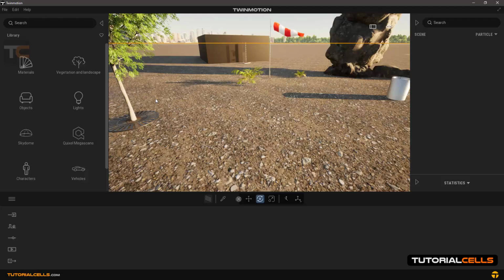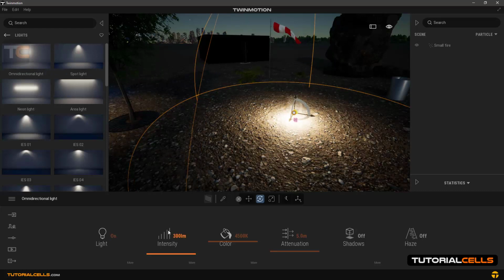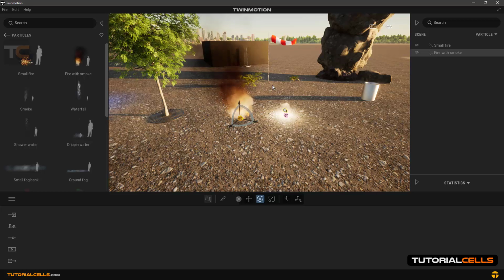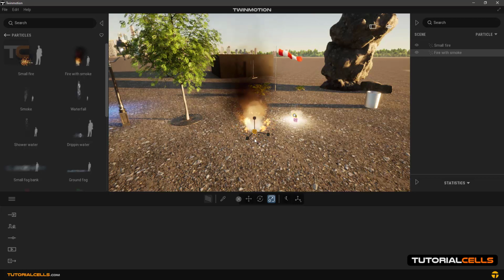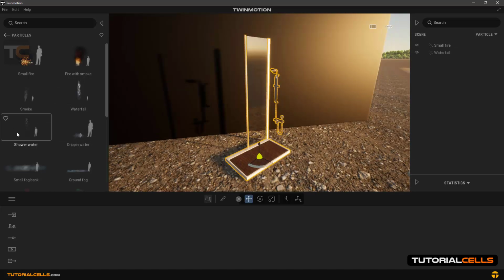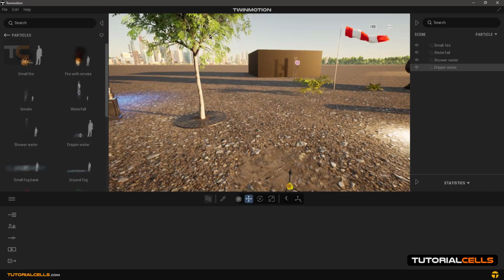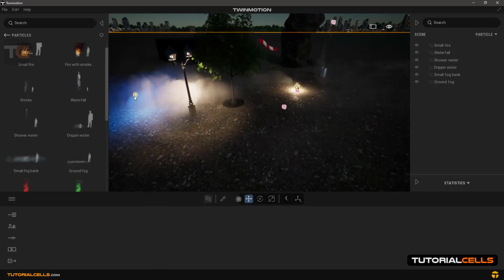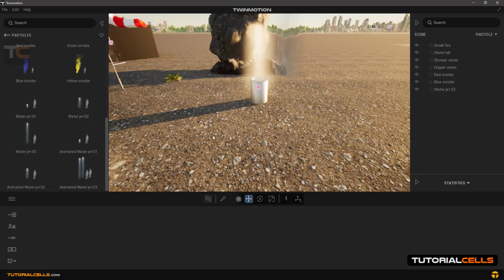0025. particles ( fog , smoke , water , fire ) in twinmotion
If we want to use smoke, fog and fire in the software. We have to going to the objects and particles section. As we can see, there are different types of fire, smoke and water. We will insert one by one and we will explain the points related to them.
We insert Small fire. The thing about this fire is that if it , is at night, it does not emit light. To simulate the scattering of light from fire, we must insert an omni light. We will explain light in detail in the next lessons.
The next fire is fire with smoke. The thing about it , is that unfortunately its smoke does not bend in the direction of the wind! . To solve this problem, we must turn the fire in the right direction. Enable the rotate tool. We turn the fire in the direction of the wind. You can even make the fire a little bigger by select the scale tool.
The next mode is smoke. The next case is water fall. The point is that you have to note that the waterfall is under the handles, you have to pull it up to see it.
The next mode is water shower. For example, we put water on this shower.
The next mode is drippin water. For example, you can simulate springs with it., water will flow in from a distance. Which is a little hard to see.
Next mode. Fog we two types of fog ... The point is that if we go to night mode, you will see that the lights have an effect on the fog. And create beautiful scene .
The next mode is colored smokes .
The next state is  water jets. Some of them have   animation